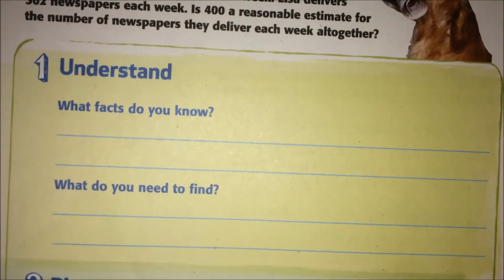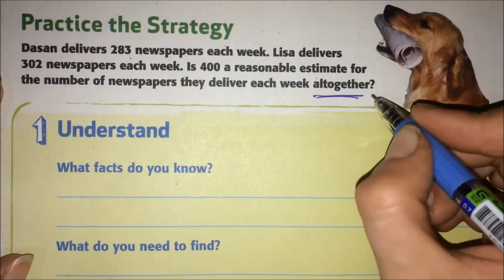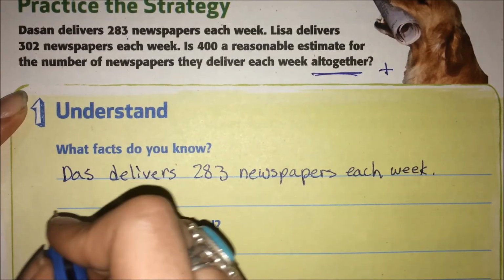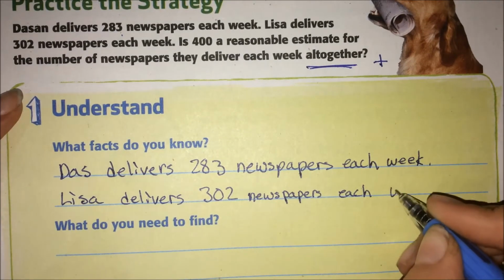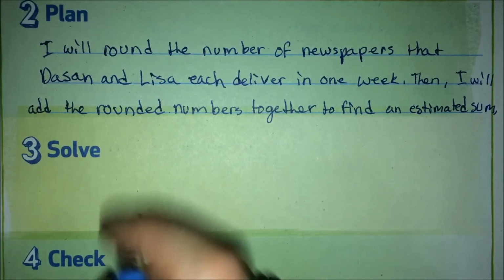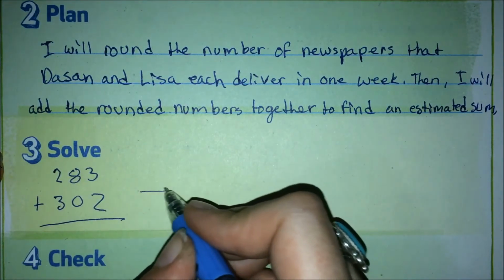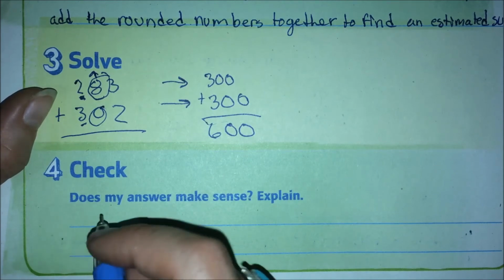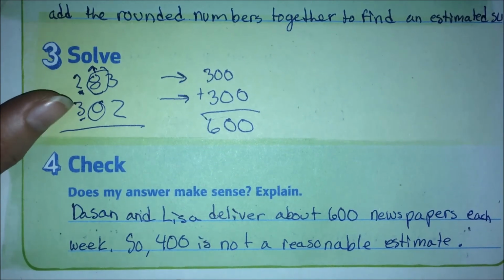My Math Flip Chapter 3 Lesson 8